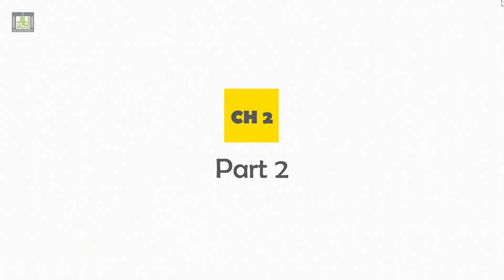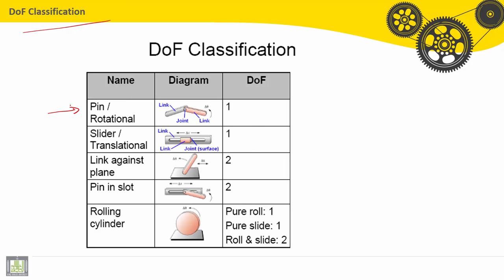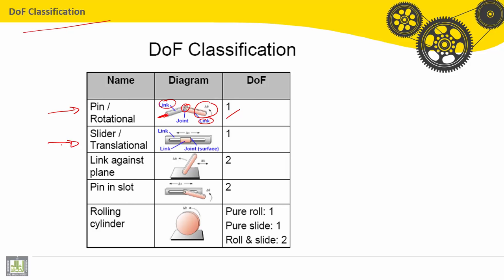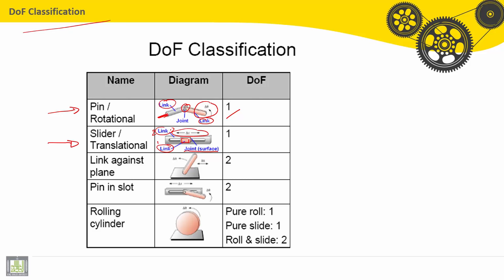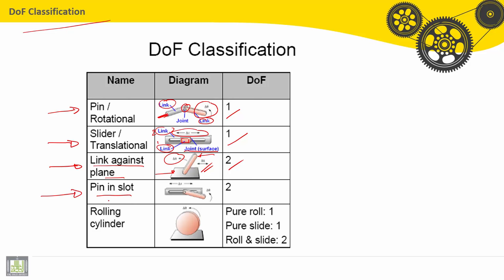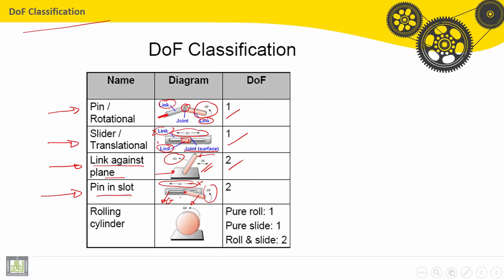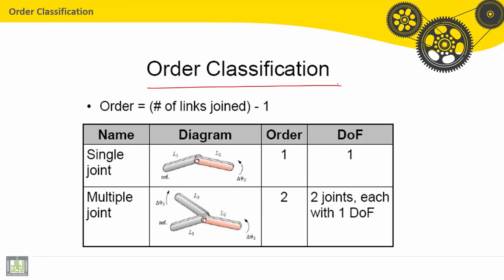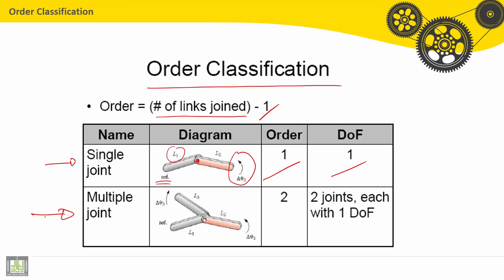Theory of machines | C2-L2 | DoF Classification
الدرس 2 : DoF Classification